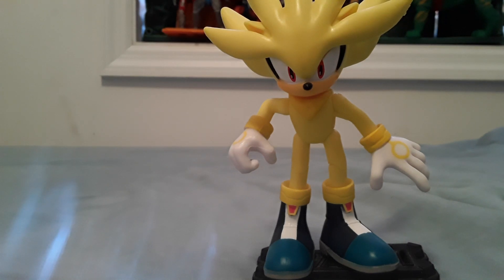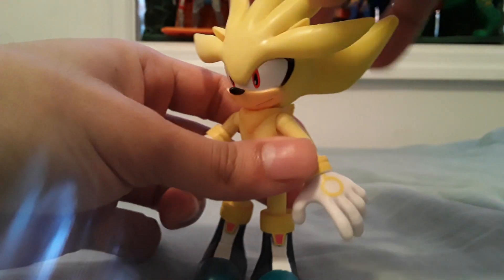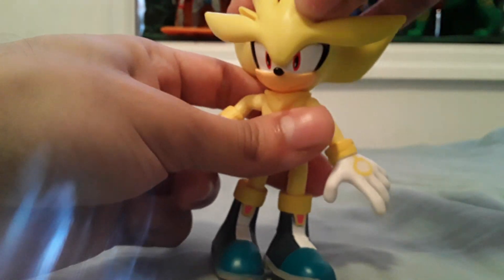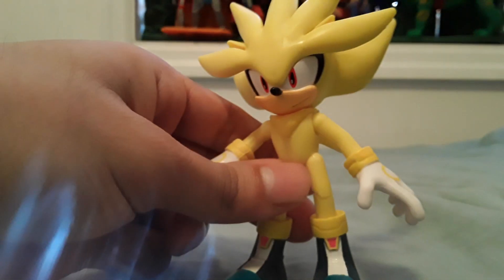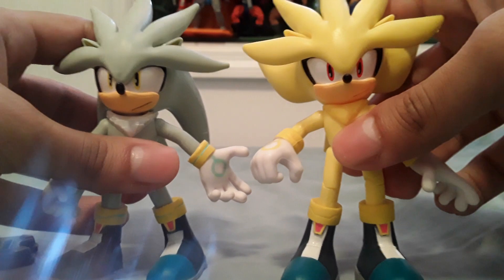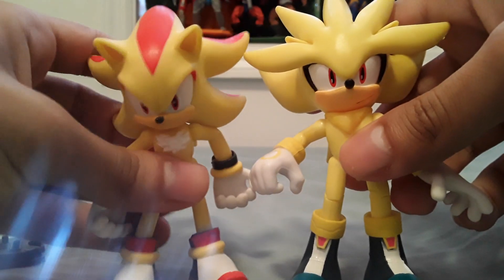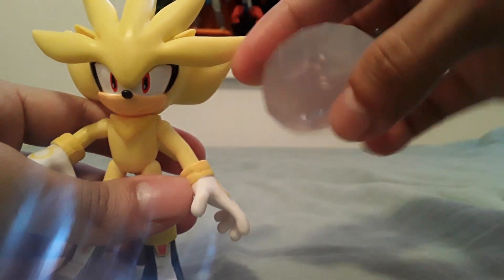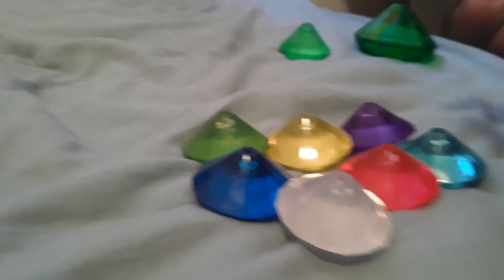Jakks Pacific Super Silver Toy Review!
sonic has all the chaos emeralds